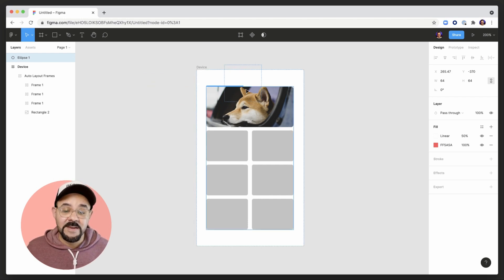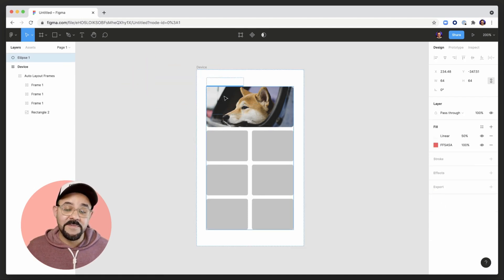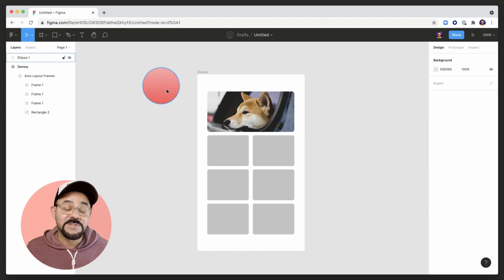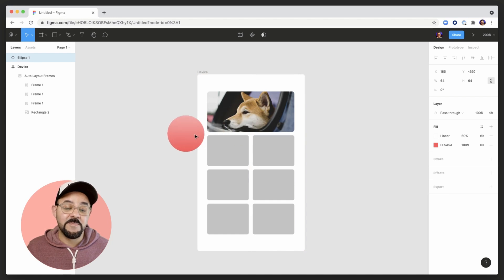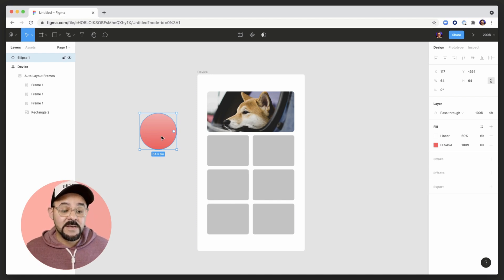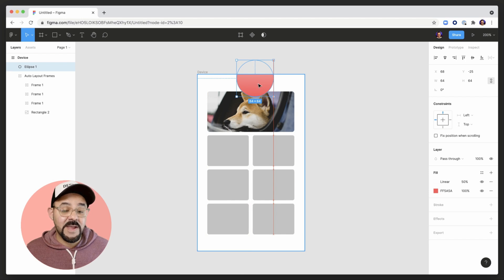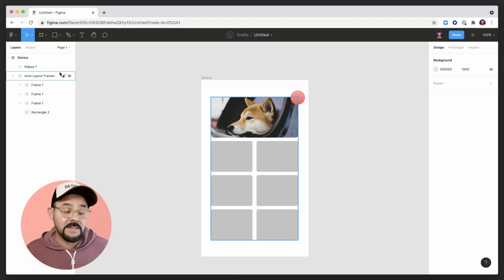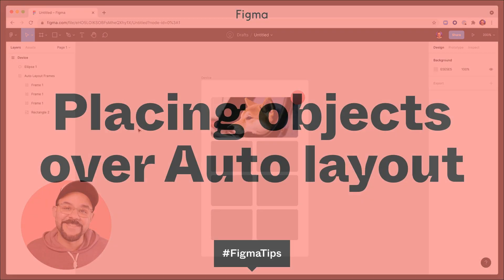Placing objects over Auto layout frames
Update: Since this video was made, there have been many improvements to Auto Layout. Consider using "Ignore Auto Layout" on objects you wish to include inside an auto layout frame but wish to have sit at a custom position.

How to move and place elements and objects over Auto layout elements and frames without placing inside of them. Spoiler alert: hold space bar while dragging them.